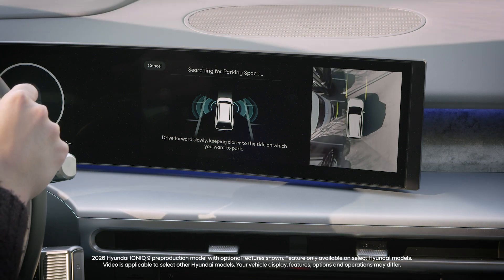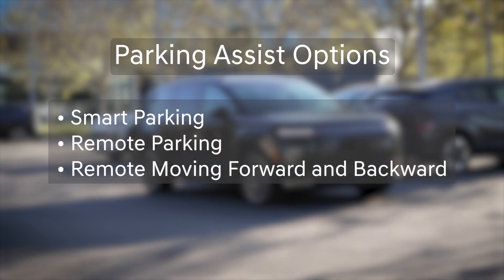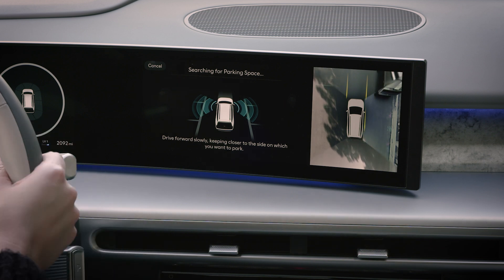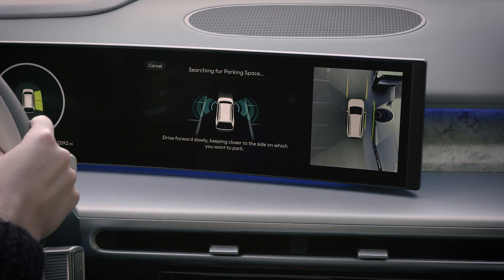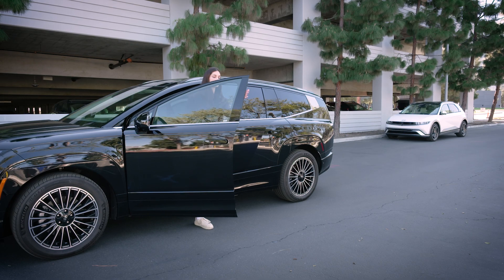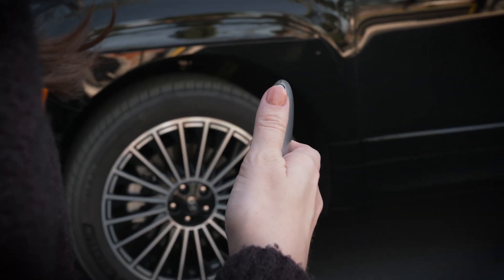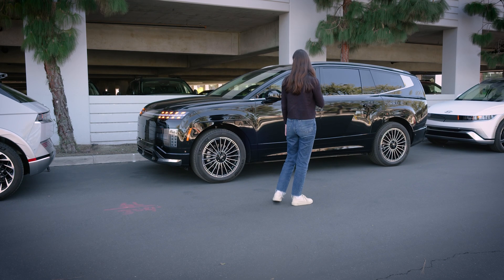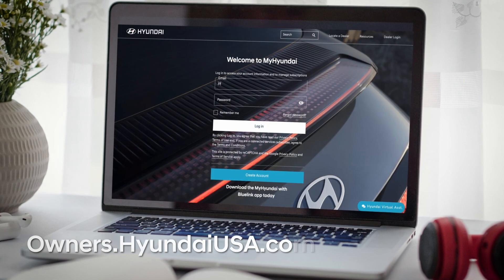Remote Smart Parking Assist 2 - Remote Parking | Hyundai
NOTE: Some Hyundai models will require Bluelink® activation and Bluelink Store registration to enable Remote Smart Park Assist 2.

Hyundai's available Remote Smart Parking Assist 2 system can help drivers to enter and exit parking spaces, even from outside their vehicle. Watch this video to learn how to use Remote Parking.

00:00 - Intro
0:44 - Locating a parking space
1:18 - Using Remote Parking
1:52 - Stopping and restarting Remote Parking

Applicable models (if equipped):
2026+ Hyundai IONIQ 9